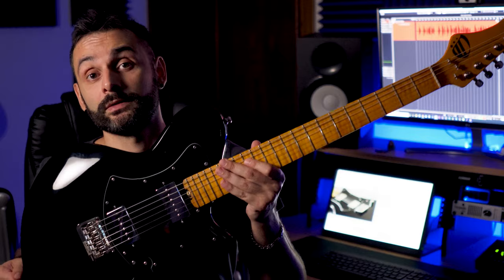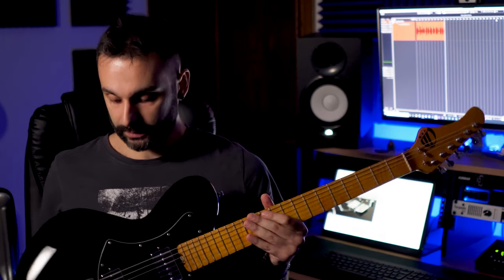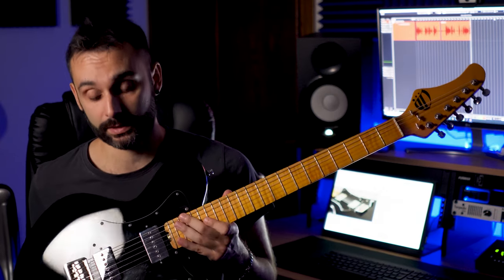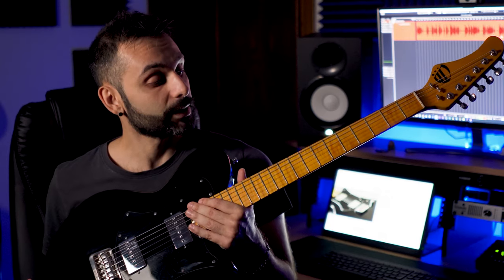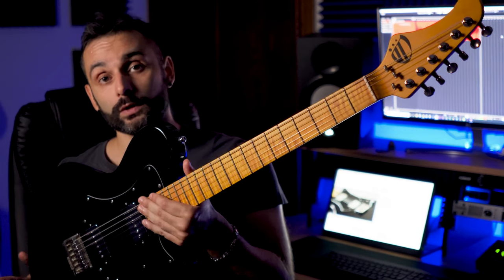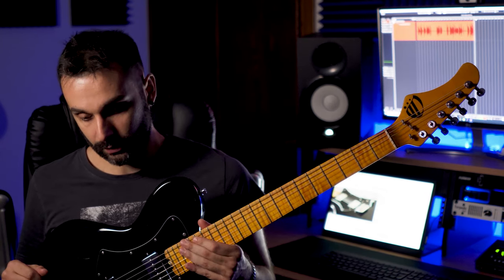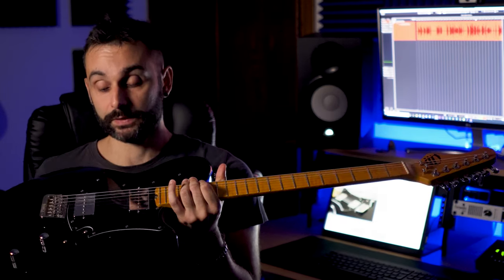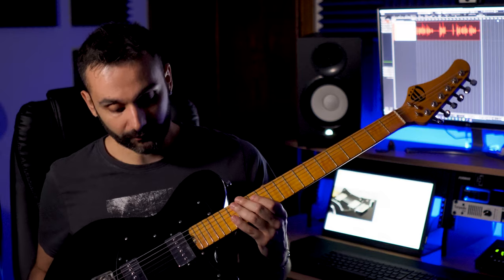Overload Custom JUNO || Review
Hi guys! I'm back! This time we're going up with the price range, but also with the quality. Since i'm an endorser of Overload Custom Guitars semmed mandatory to check out one of the new JUNO 6 string.
Let me know if you like this design and if don't what would you change?

0:05 Mellow Jam (Archetype Plini)
3:35 Opeth(ish) Metal Jam (Archetype Nolly)
5:45 Clean sounds through Marshall JVM205h
6:42 Crunch sounds through Marshall JVM205h